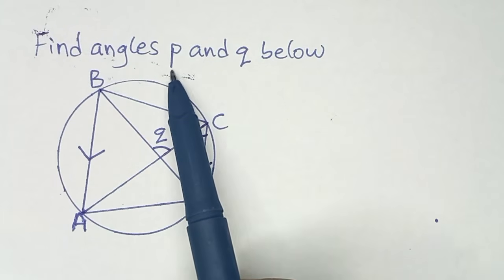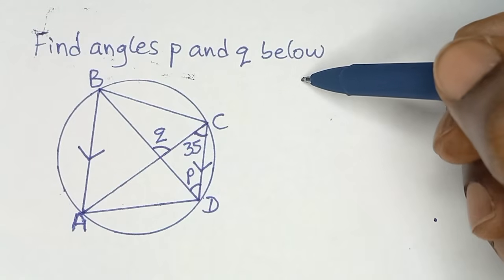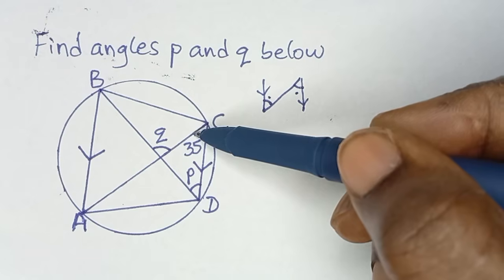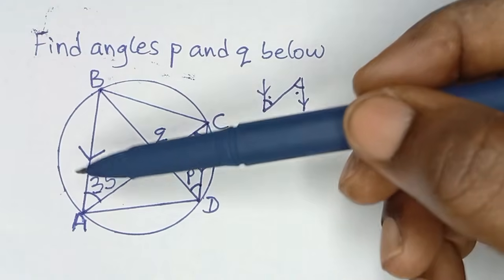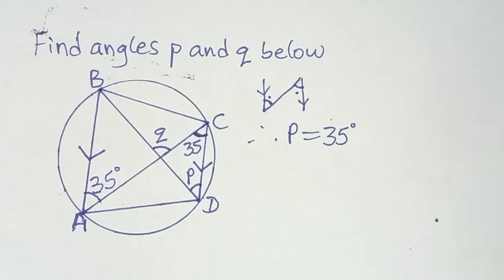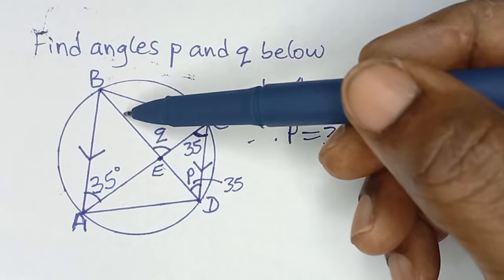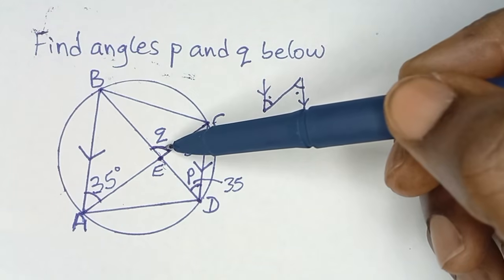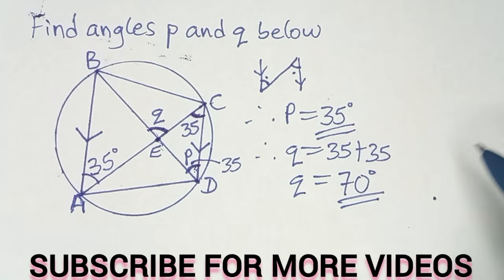Circle Geometry Solved Step-by-Step for Easy Understanding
Master Circle Geometry: Solving for Missing Angles Step-by-Step!

​Are you preparing for your exams or just trying to master circle geometry theorems? In this video, I break down a classic geometry problem and show you exactly how to find the missing angles p and q using simple, easy-to-follow steps.

​Many students get confused when parallel lines and intersecting chords are combined inside a circle. We make it incredibly simple by showing you how to spot the hidden geometric clues that unlock the solution instantly.

​What You Will Learn in This Video:

​How to identify and apply the angles in the same segment theorem.

​How to use alternate angles created by parallel chords to find missing values.

​The quick trick using the exterior angle of a triangle theorem to solve for the center intersection angle.

​Step-by-step logical reasoning that you can apply to any circle geometry exam question.

​This tutorial is perfect for high school students, IGCSE/GCSE candidates, SAT aspirants, or anyone looking to build a rock-solid foundation in geometry.

​Grab your pen and paper, and let's solve this together!